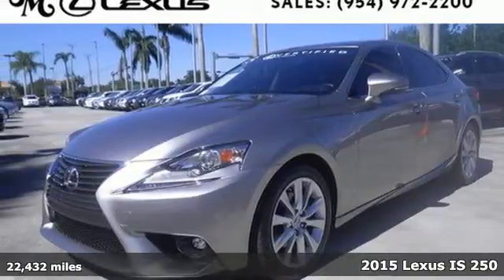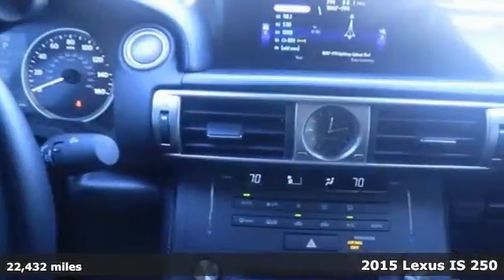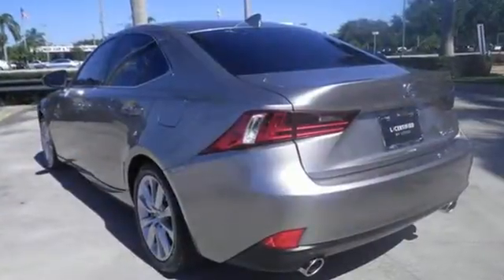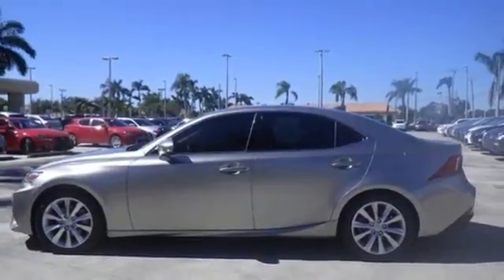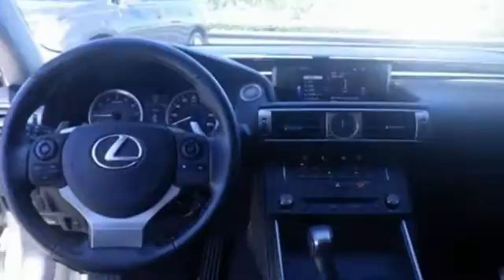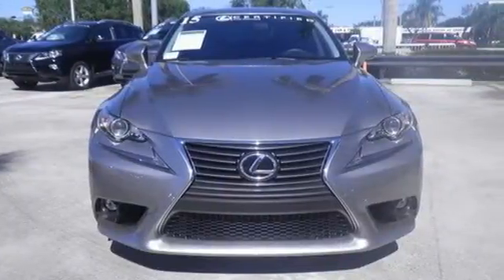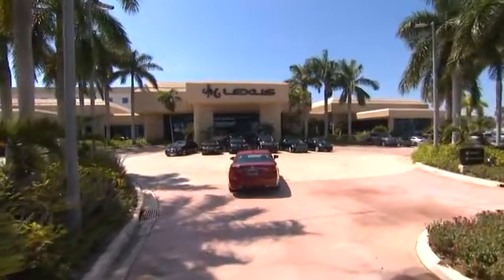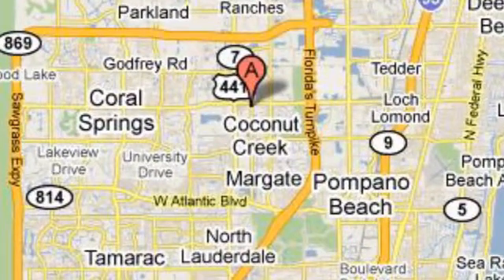Certified 2015 Lexus IS 250 Margate FL Fort Lauderdale, FL P19589 - SOLD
Year: 2015
Make: Lexus
Model: IS 250
Engine: 2.5L V6
Transmission: Automatic 6-Speed
Color: Silver Lining Metallic
Interior: Black
Mileage: 22432
Stock #: P19589
VIN: JTHBF1D20F5071556
CARFAX One-Owner. Clean CARFAX. Blk/Black. Silver 2015 Lexus IS 250 RWD 6-Speed Automatic Electronic with ECT-i 2.5L V6 DOHC 24V VVT-i 30/21 Highway/City MPG Awards:br * 2015 KBB.com Best Resale Value Awards

Address:
5350 W Sample Rd